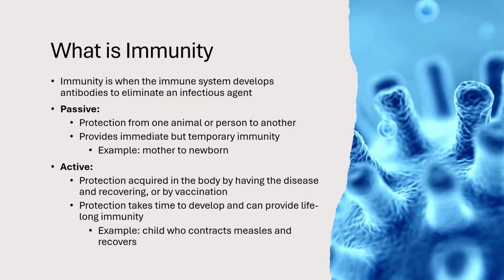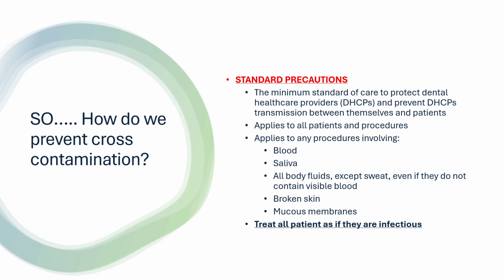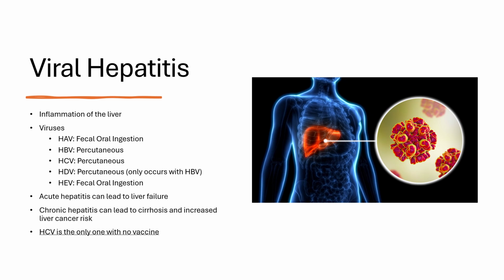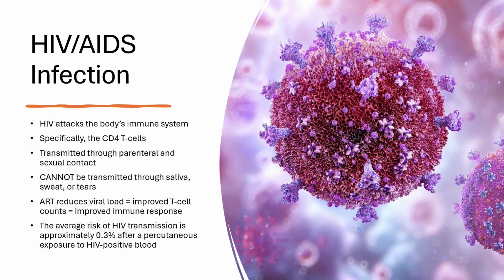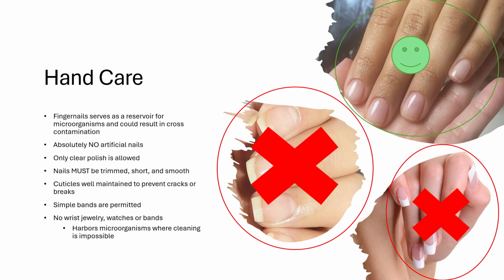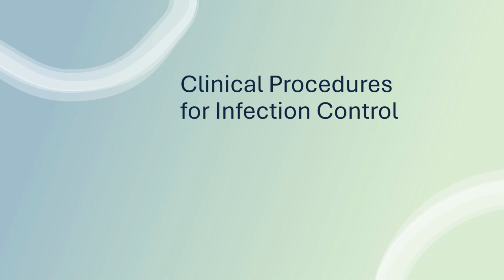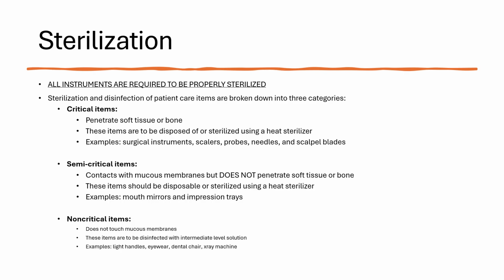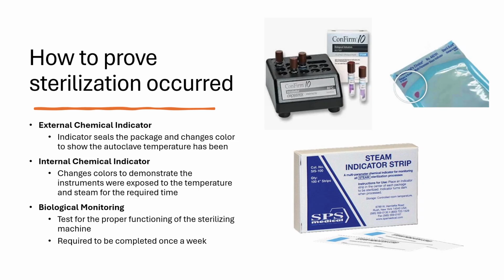Infection Control Voiceover